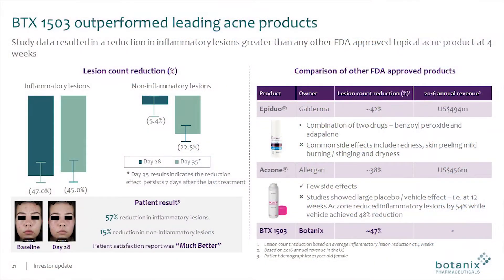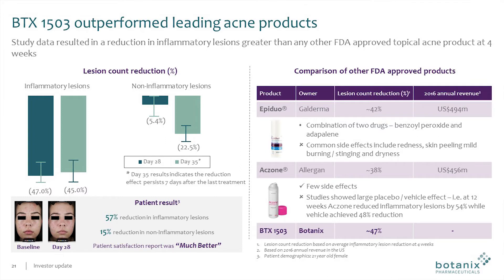Botanix Pharmaceuticals (ASX:BOT) Acne Product (BTX 1503)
Botanix Pharmaceuticals (ASX:BOT) Founder and Executive Director Matthew Callahan outlines the medical dermatology company’s lead acne product - BTX 1503.

Mr Callahan details how BTX 1503 works to treat acne, the product’s competitive advantages and next steps.